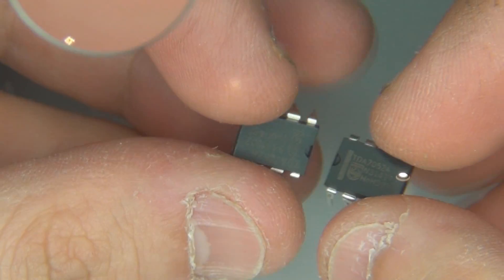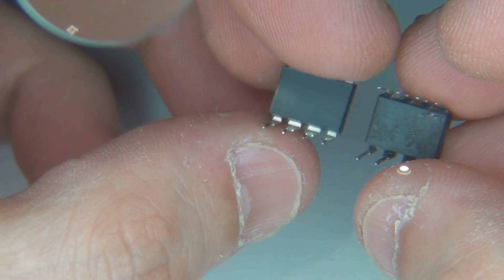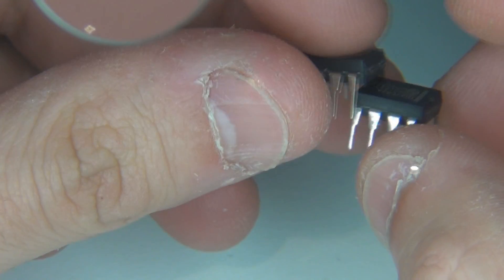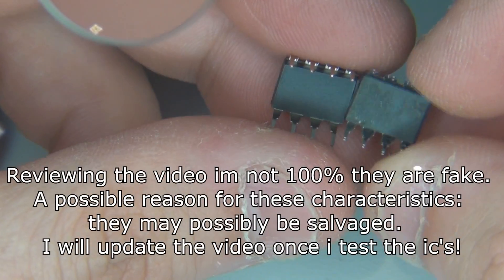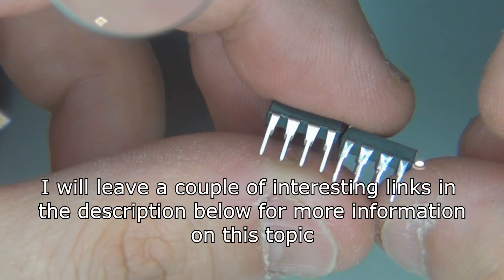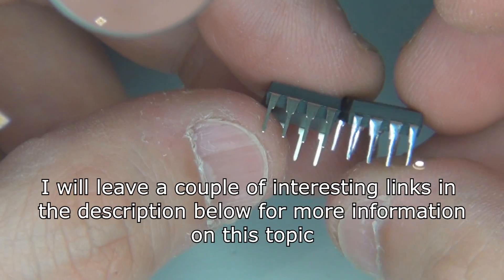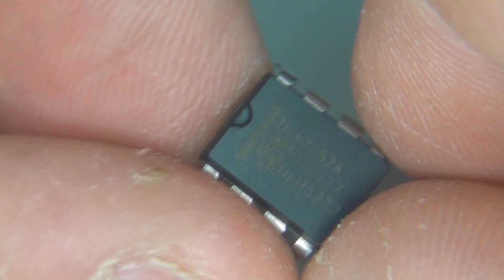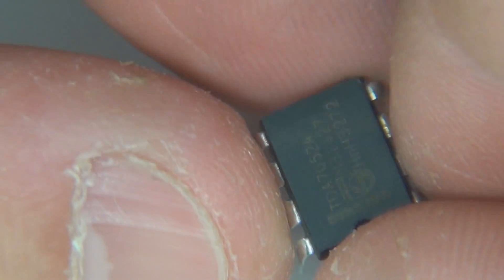Detecting Fake Ebay ICs / Chips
Examining obsolete chips for indications they may be fake or salvaged